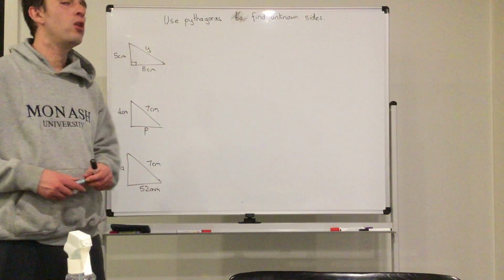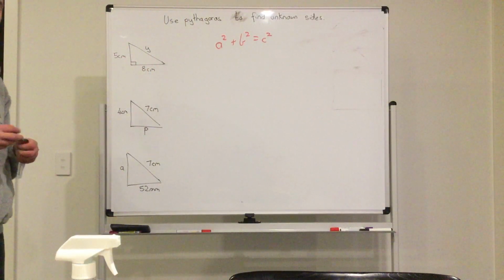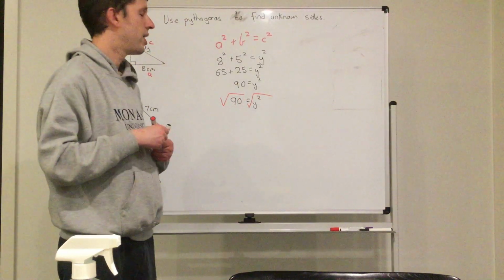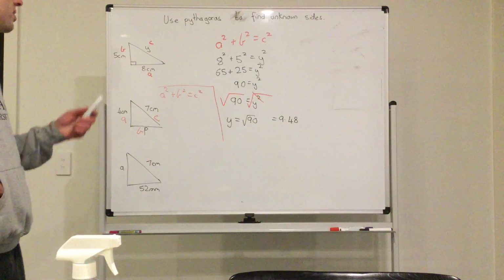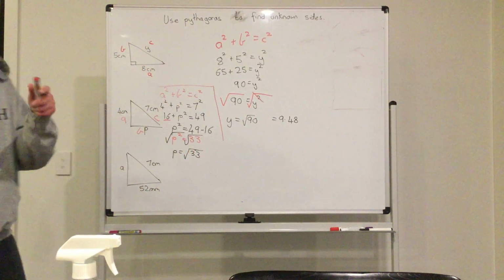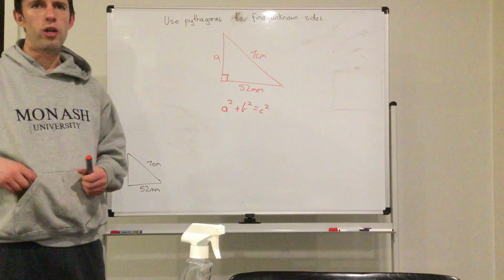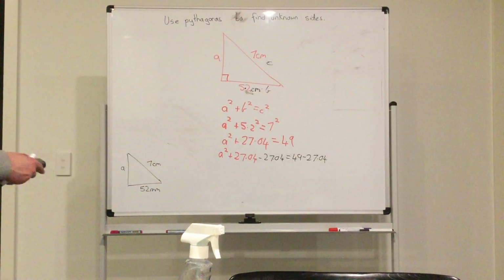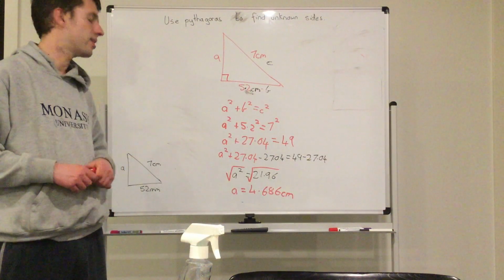Use Pythagoras to find unknown sides